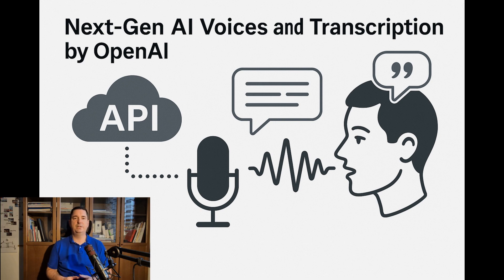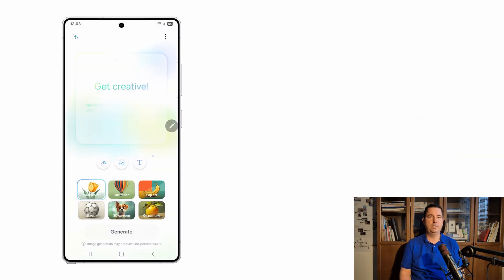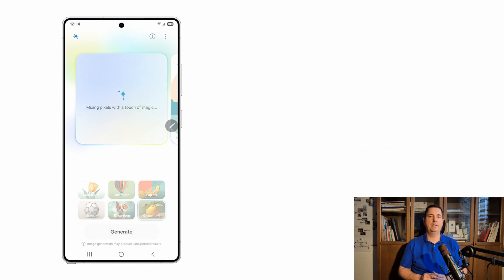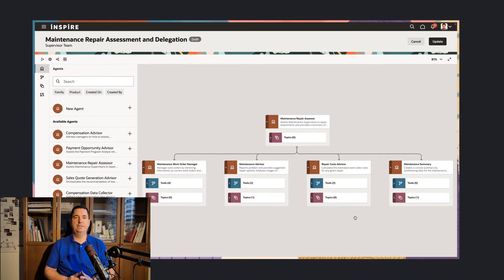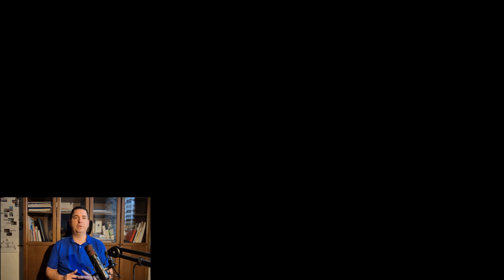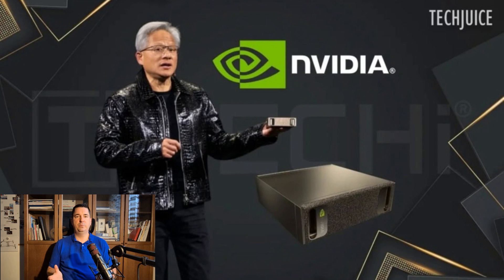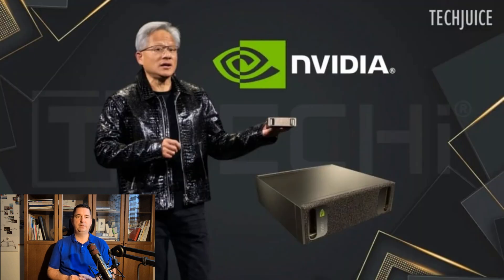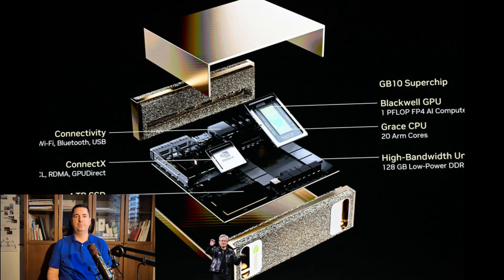AI-News: Innovations Unveiled: Key Developments from March 2025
Join us for a 20-minute roundup of the biggest AI news from March 2025! 🤖🚀 In this video, our AI avatar breaks down the latest AI tools and features released this month, AND the exciting AI developments announced for the near future. Highlights include OpenAI’s new ChatGPT Pro with the “o1” model (their most powerful AI yet), the launch of Sora text-to-video generation, Google’s Gemma 3 open models, Alibaba’s open-source Qwen-2 model, and Samsung’s AI Drawing Assistant for Galaxy phones. We also cover Home Depot’s Magic Apron AI concierge, Oracle’s enterprise AI agent builder, and Meta’s AI assistant finally arriving in Europe. 🎉 But that’s not all – we look ahead at what’s coming: Larry Page’s new AI startup Dynatomics, Anthropic CEO Dario Amodei’s bold prediction that AI will write almost all code soon, a big Databricks & Anthropic partnership for businesses, Broadcom’s new AI chips to speed up data centers, and NVIDIA’s GTC reveals (mini AI supercomputers and next-gen “Vera Rubin” chips!). Plus, how an Open Power AI Consortium plans to tackle AI’s huge energy demands, and Meta’s tease of an upcoming Llama 4 model focused on voice. It’s a jam-packed month of AI breakthroughs – from creative tools and smart assistants to the hardware and research that will shape tomorrow. Don’t miss these updates! If you’re into ChatGPT, generative AI, or the future of tech, this roundup will get you up to speed.

We bring you the latest breakthroughs and insights every month. ⚡🤖